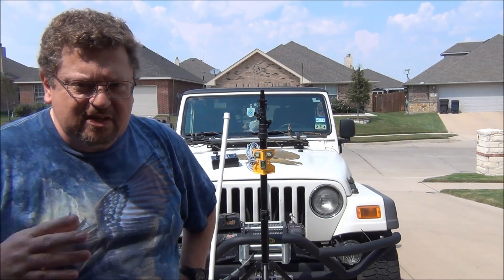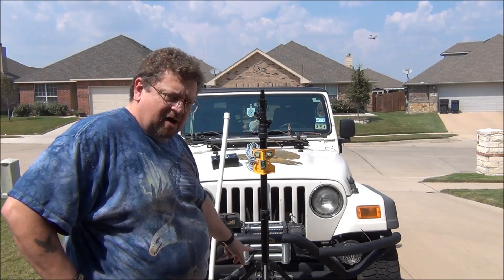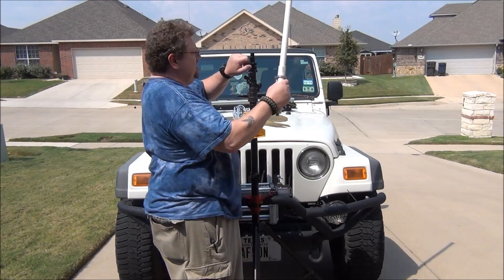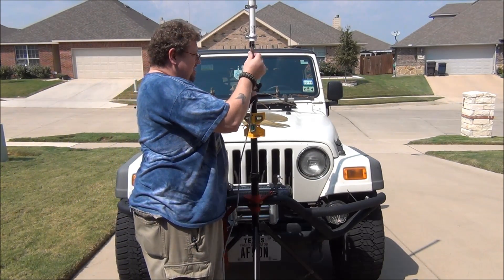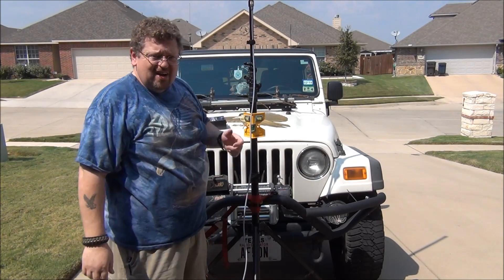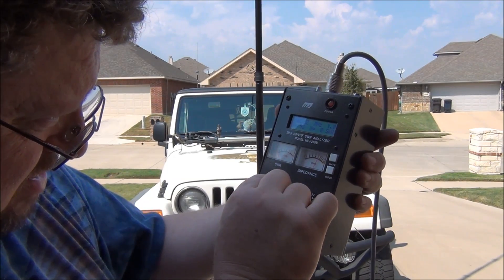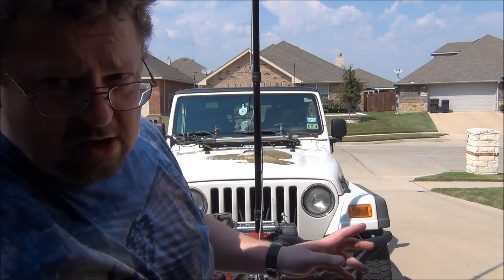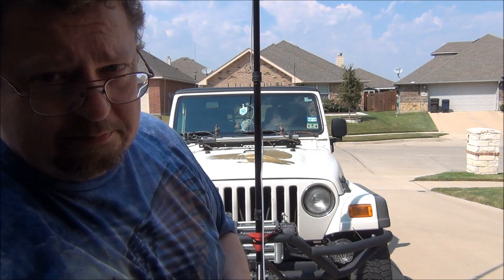DBJ-1 HAM Antenna by Ed Fong WB6IQN, Dual Band Wire J Pole, Part 2 -- AF5DN